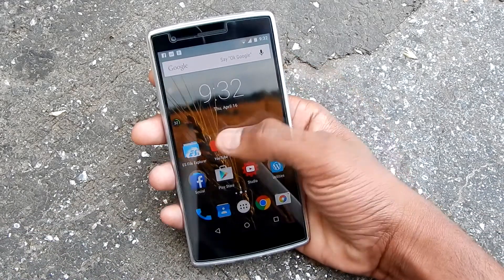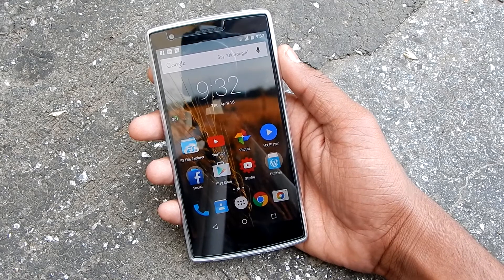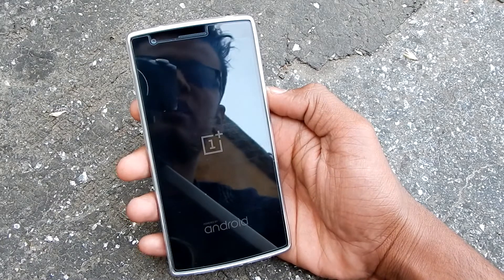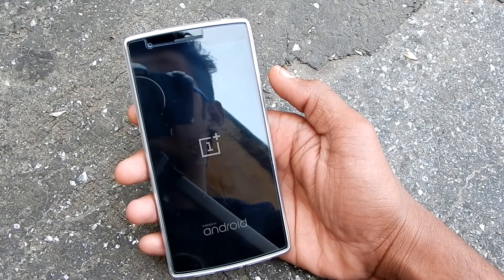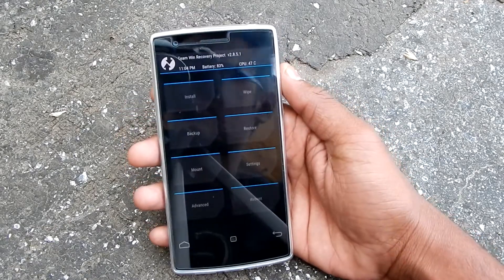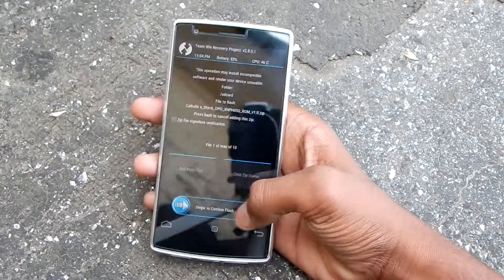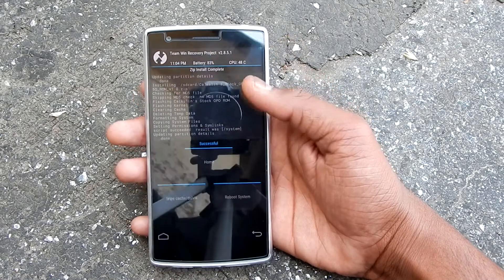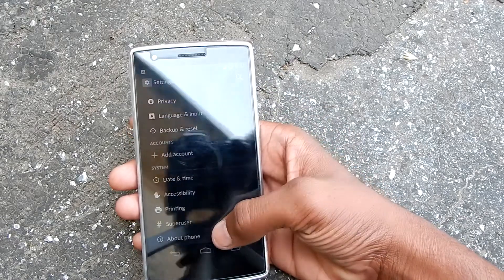How to Get Back to CyanogenMod 11S on OnePlus One |Official Stock Rom OTA Support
If you have Installed OxygenOS or any other Rom and You wish to get back to CM11s, then this is the easiest way to install Stock Firmware just a 2 minute process!

Song - No Diggity _ Thrift Shop (Kygo Remix)